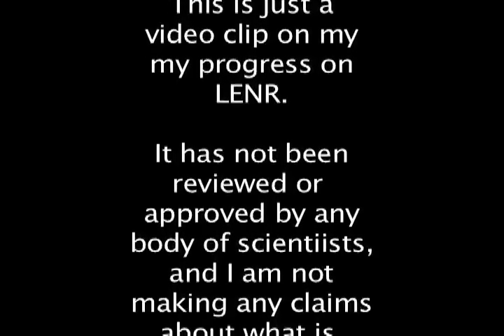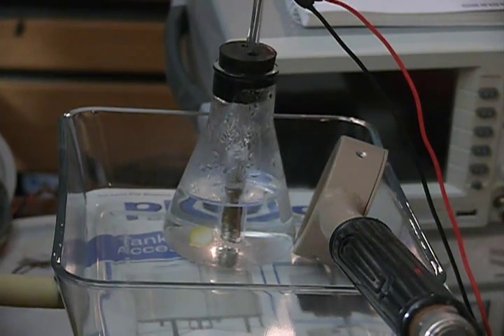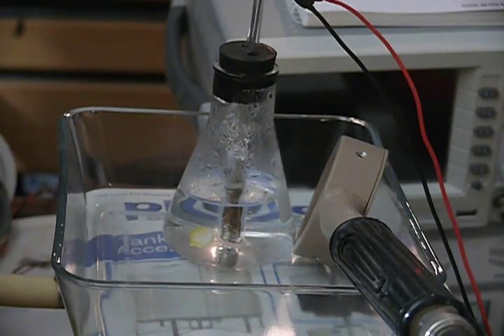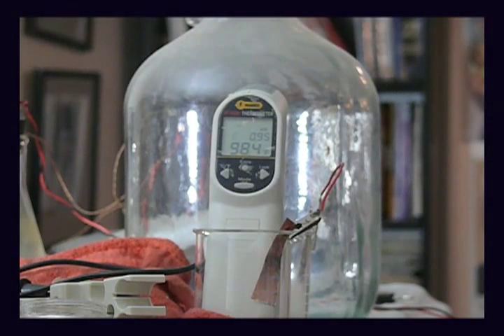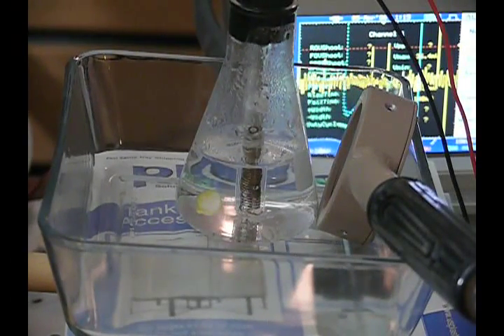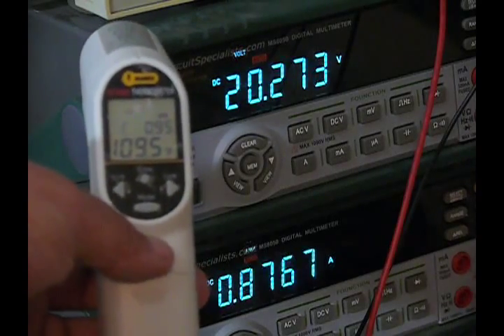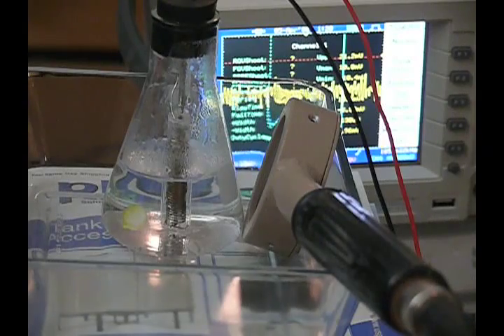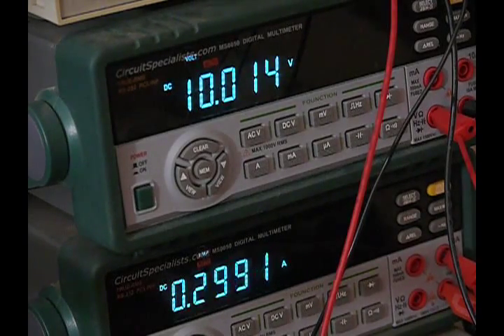LENR or cold fusion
A LENR (Low Energy Nuclear Reaction) experiment that will start every time.  More verification is needed and more sophisticated equipment for further research and verification is needed.